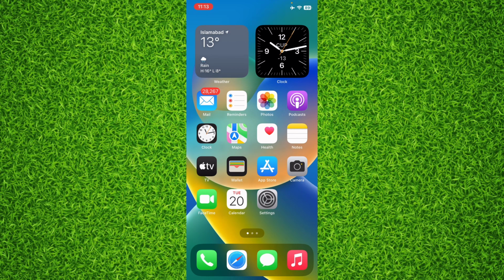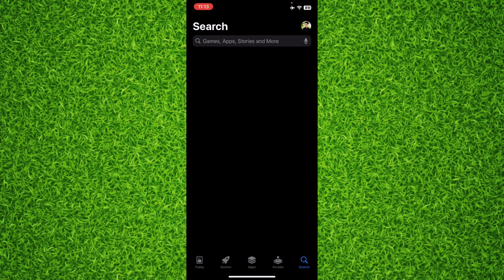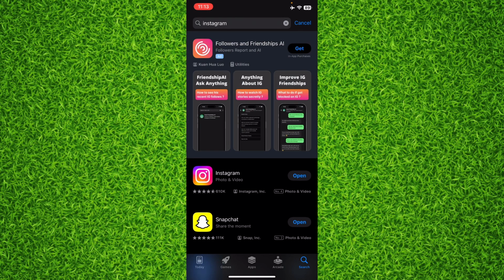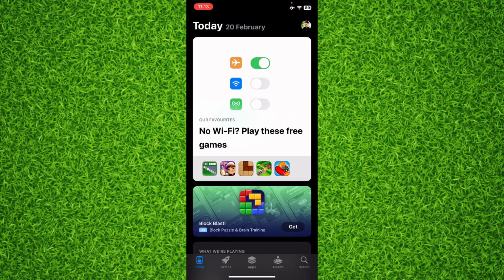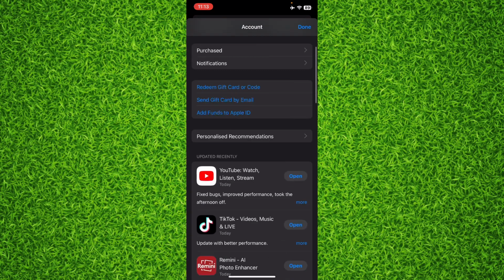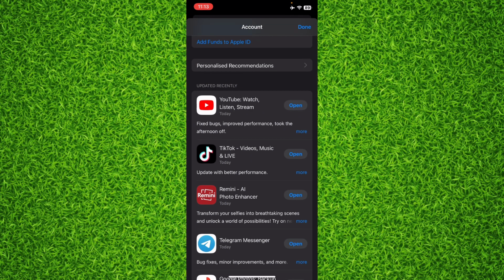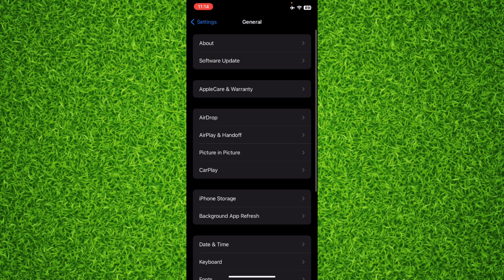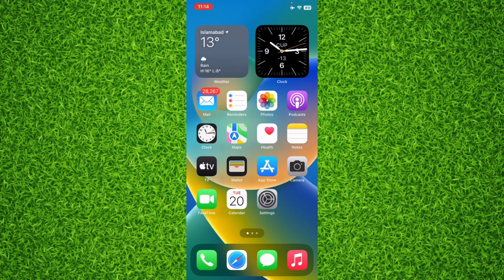How to Check for App Updates in any Iphone 2024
"Stay up-to-date with the latest and greatest apps on your iPhone! 📱 In this helpful tutorial for 2024, we'll guide you through the steps to check for app updates on any iPhone model. With technology constantly evolving, keeping your apps updated ensures you're not missing out on new features, bug fixes, and security enhancements. Join us as we navigate through the App Store and show you how to effortlessly check for updates. Don't fall behind – watch now and keep your iPhone apps running smoothly!"